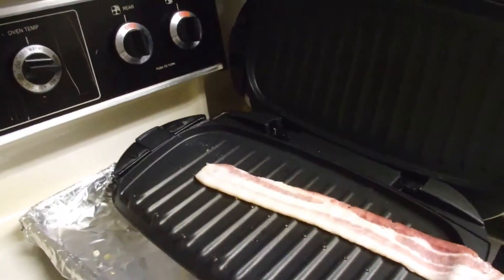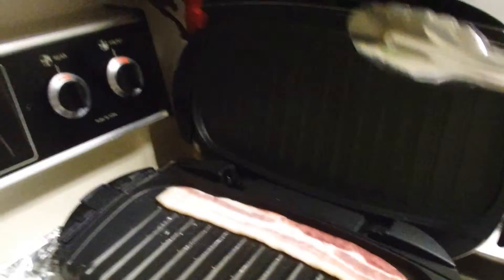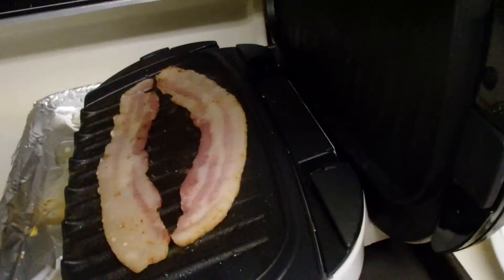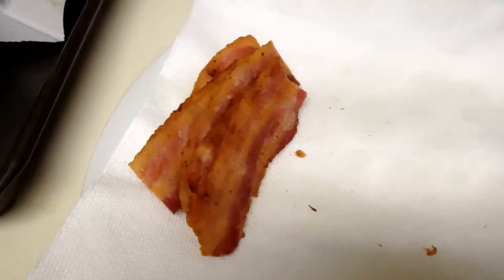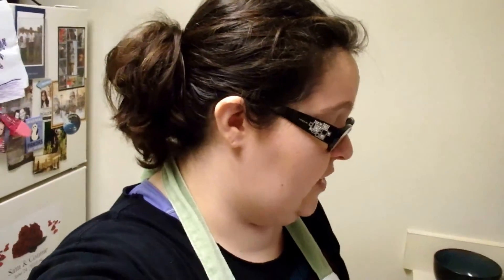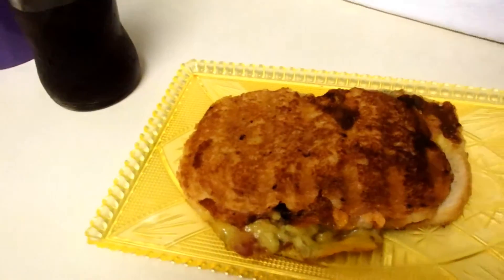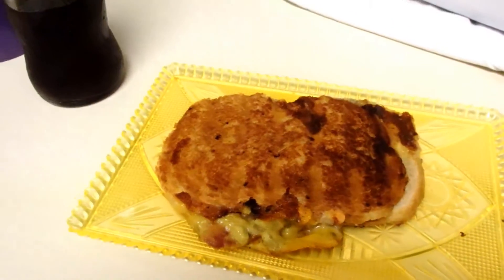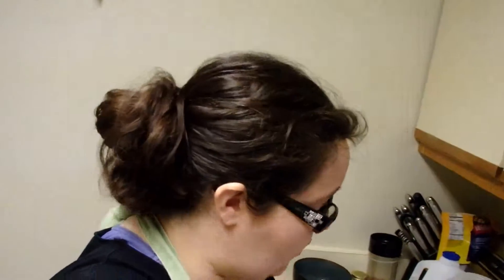Cooking with Connie - Loaded Grilled Cheese - day 396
yum! @connietryon